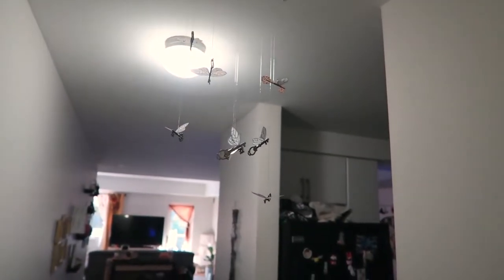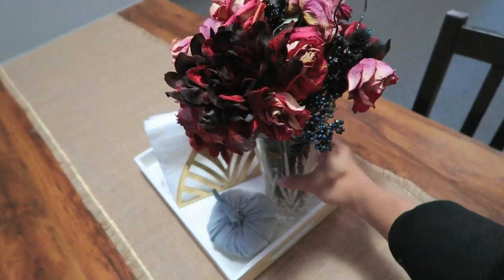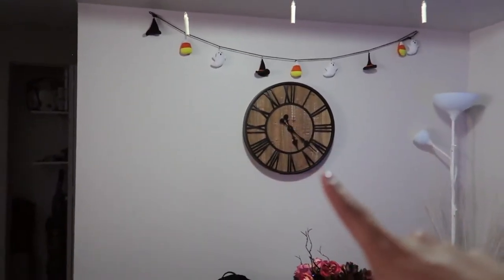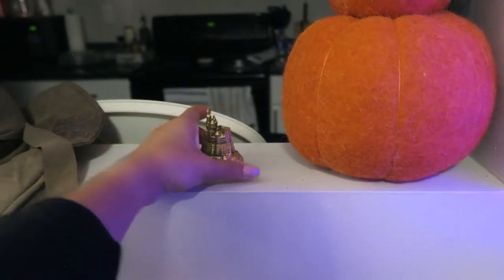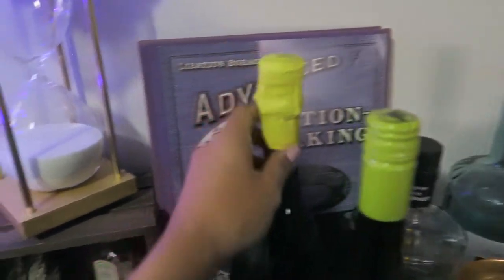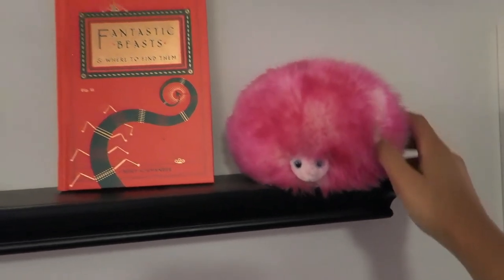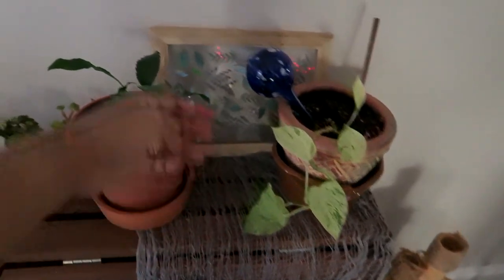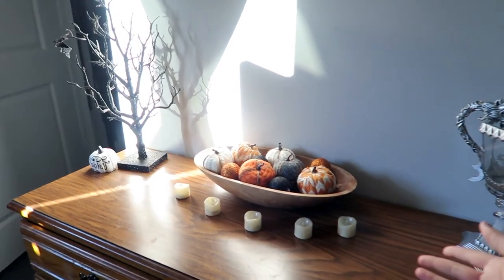Harry Potter Halloween Decor Tour / I Turned My House Into Hogwarts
💛 Krysler

☆ THE SOCIALS☆

Check out this Idea List on Amazon: Harry Potter by Amazon Customer

☆ Music ☆

☆ Equipment ☆